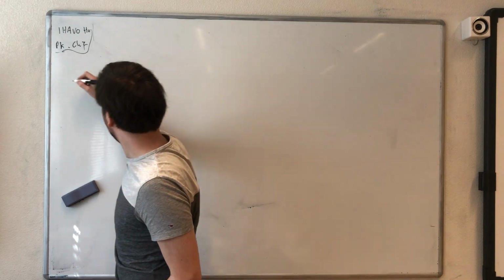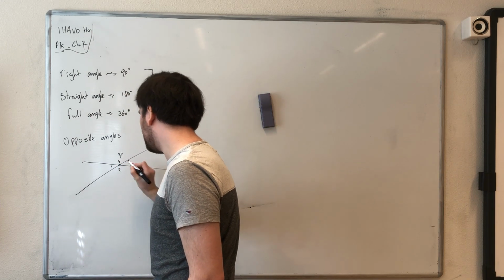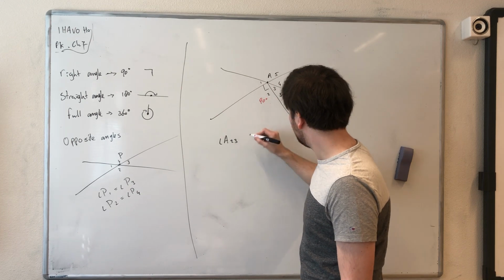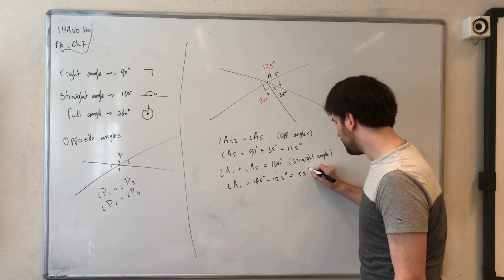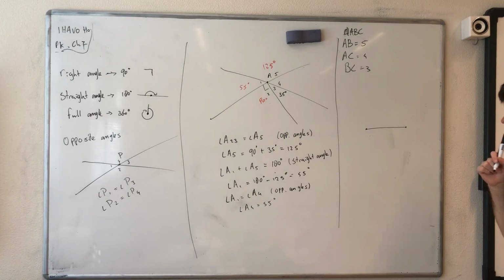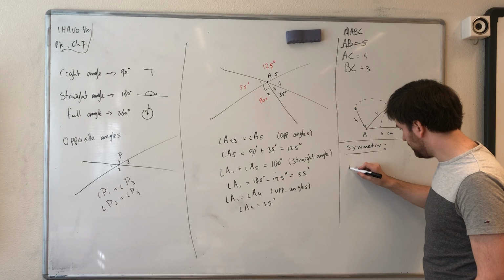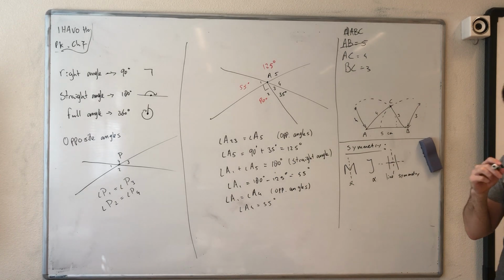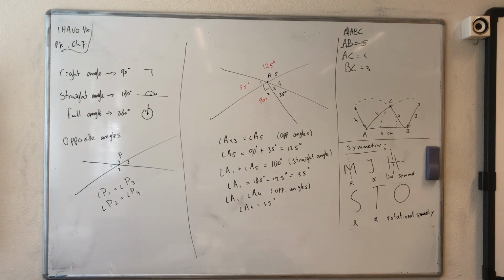1Havo tto Wiskunde voorkennis H7